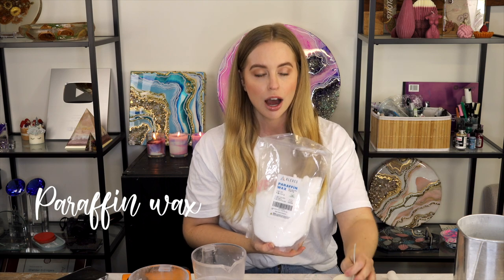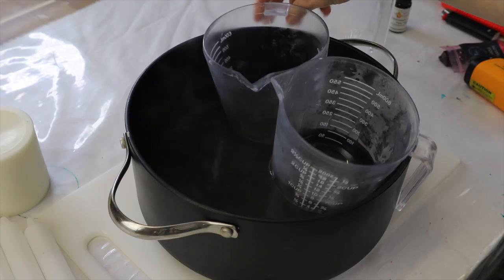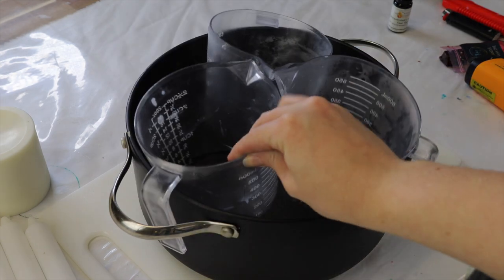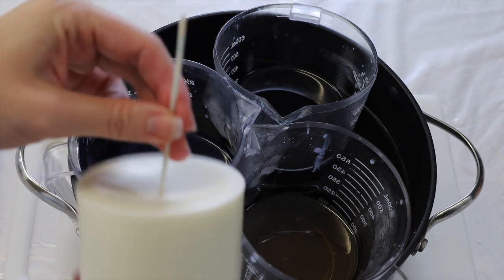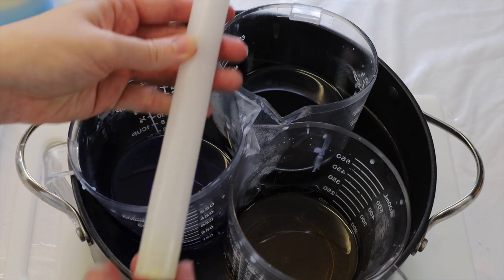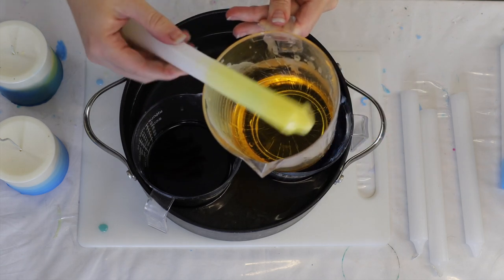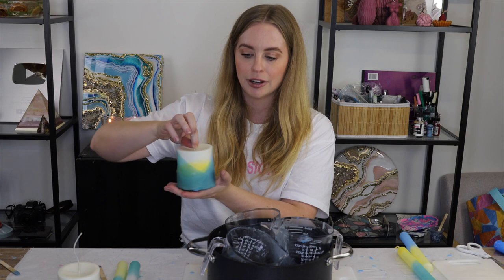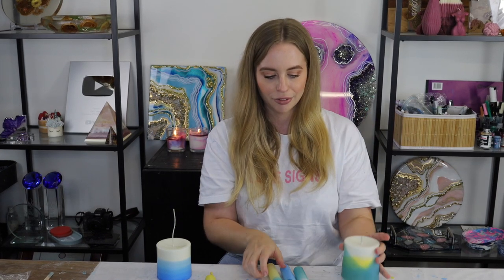How To Dip Dye Pillar Candles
Learn how to make dip dye pillar candles at home.  I take you through a very detailed step by step tutorial on how to dip-dye using paraffin wax which is super easy to follow. sharing all of my tips and tricks for beginners.

Products:
Wax:

AMAZON SUPPLY LIST:

AUD